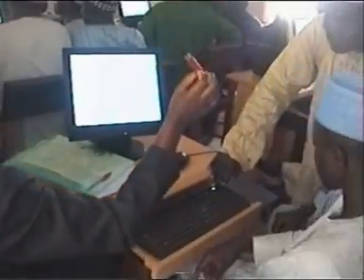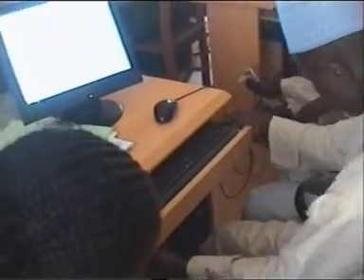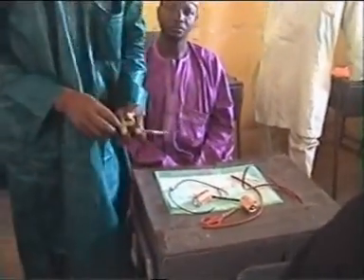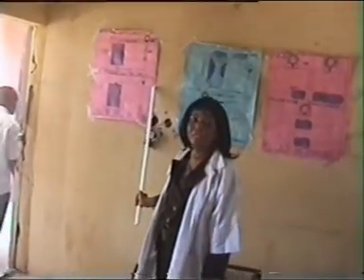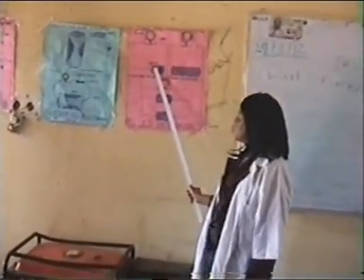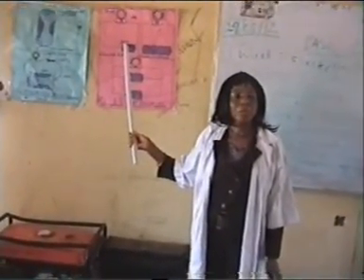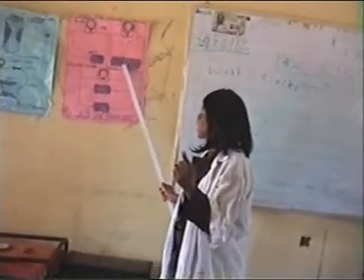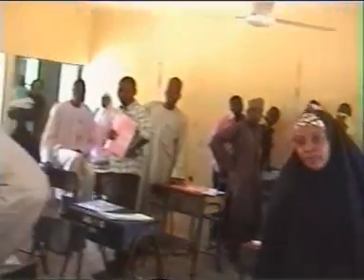F.S.E.C @ NORTH WEST SOKOTO STATE 3